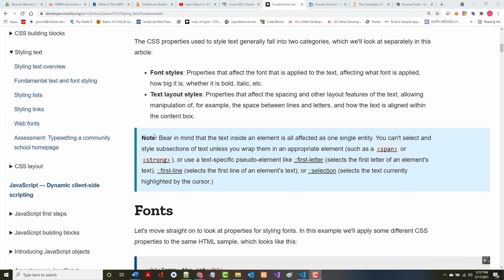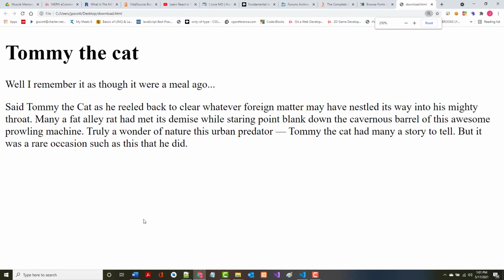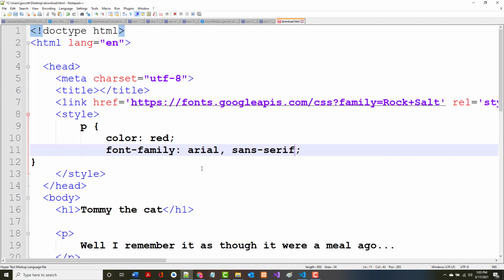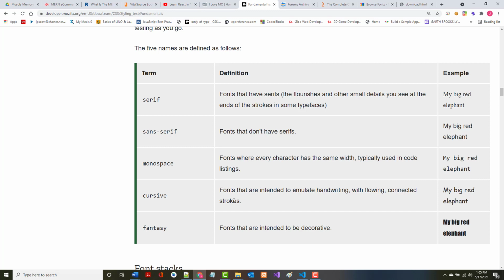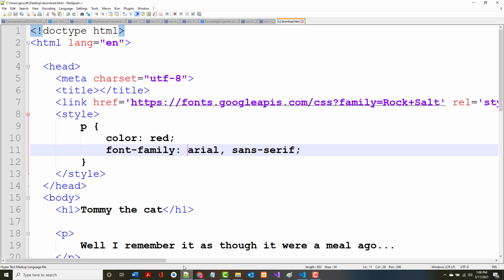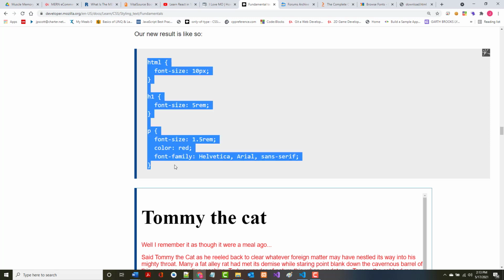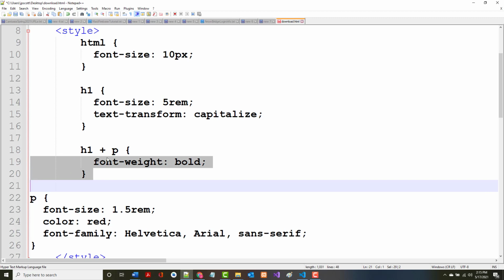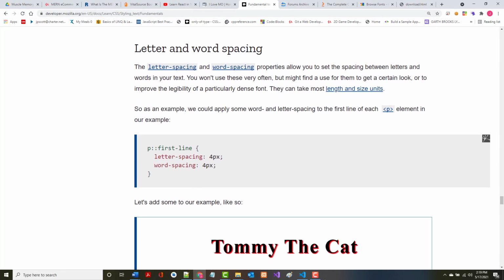CSS - Styling Text - Part02.1